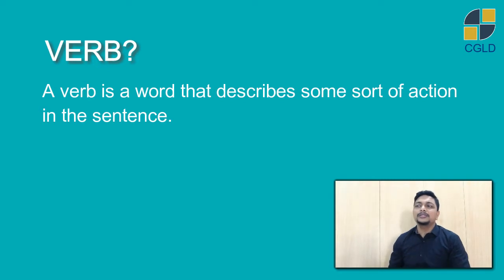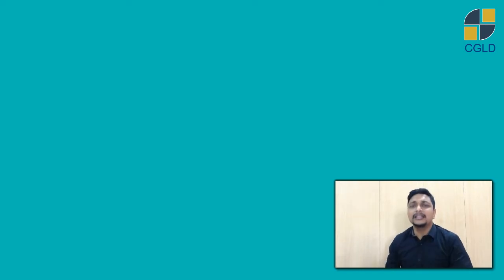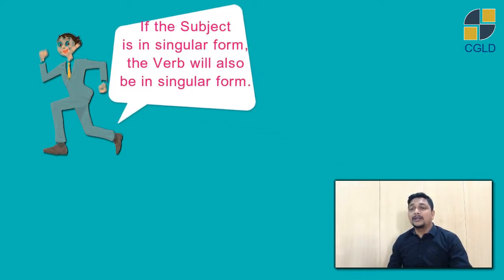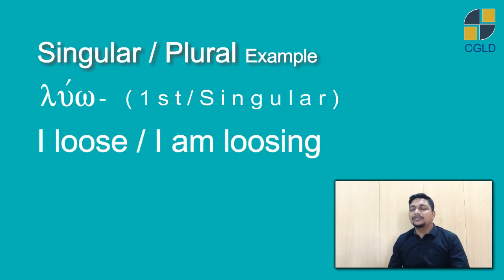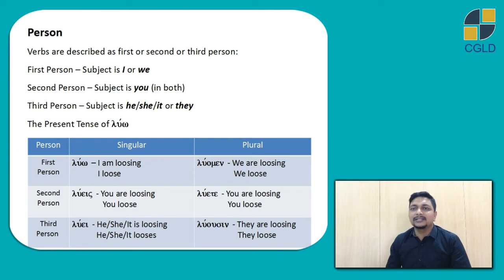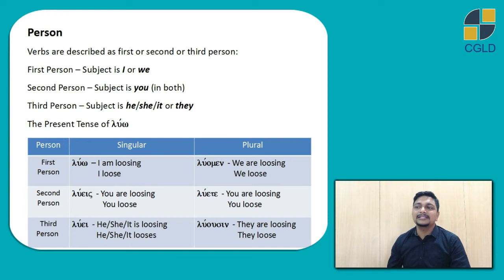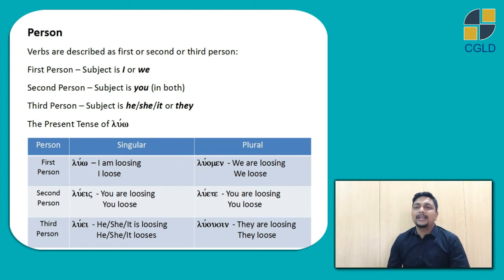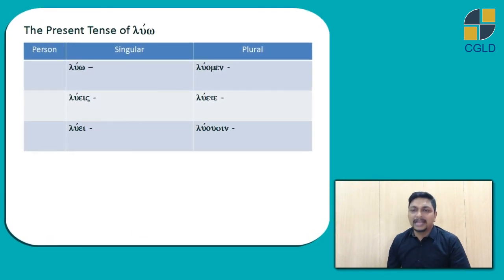Greek || Present Tense λύω Verb || Ps Abhishek Sarkar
In this Video Ps Abhishek explains the concept of Greek Present Verb Table. He also explains in brief about the concept of the 'Subject' in the sentence and how the Present Tense Verbs will react in forming a sentence when it is translated from Greek to English.